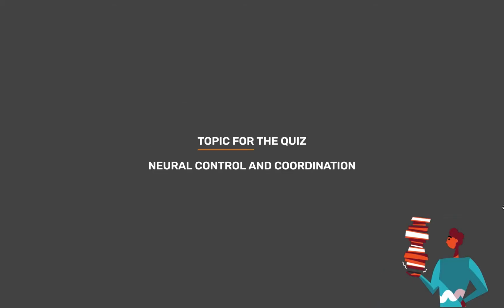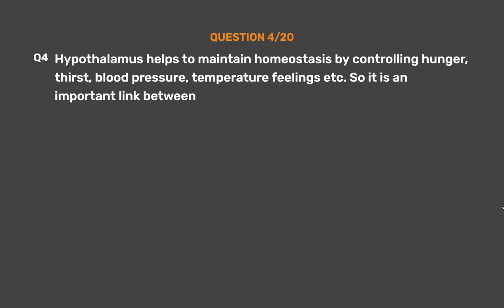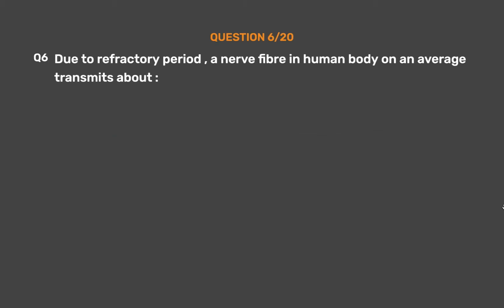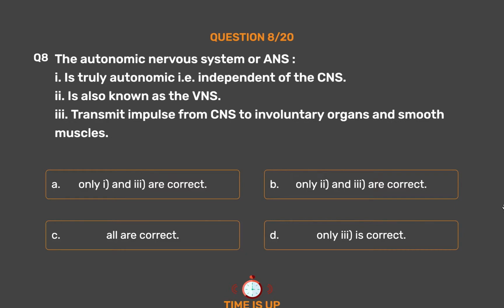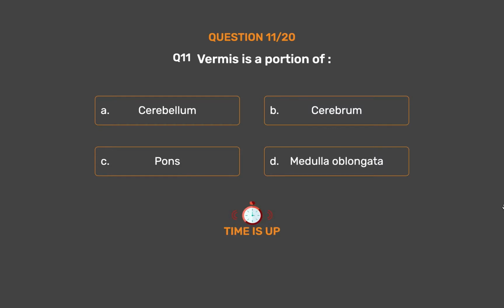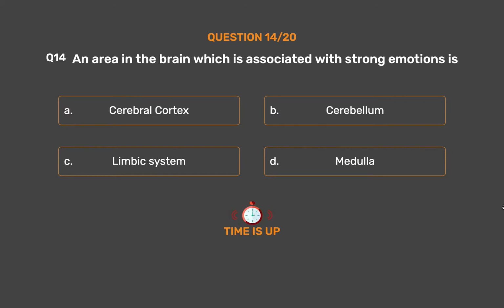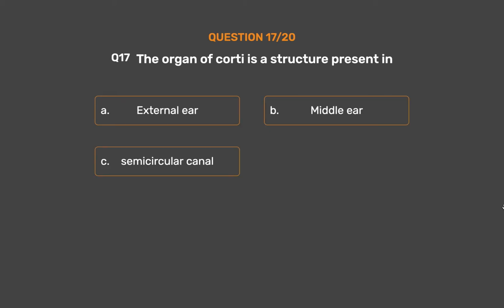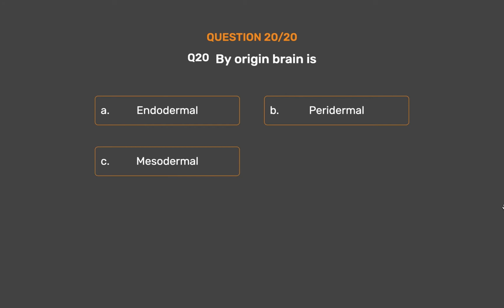NCERT CLASS 11 - Biology - NEURAL CONTROL AND COORDINATION